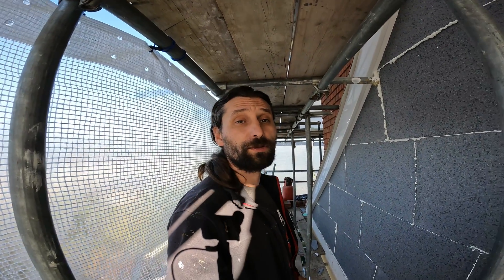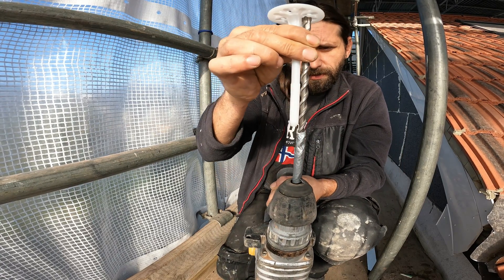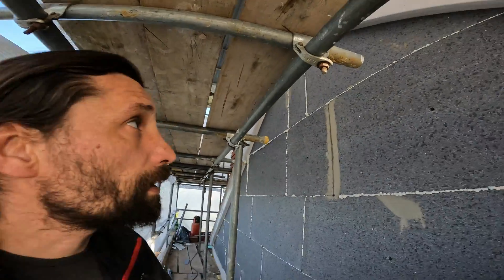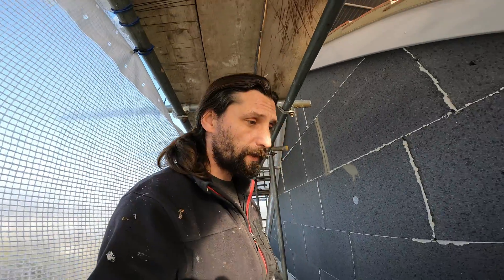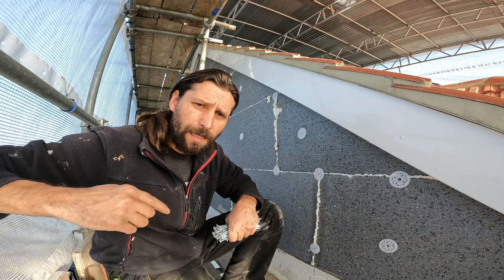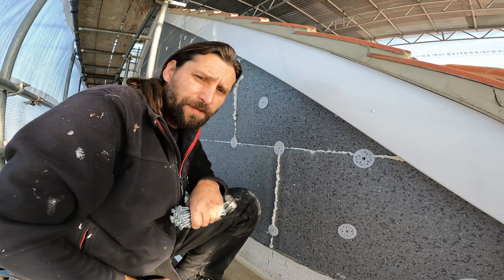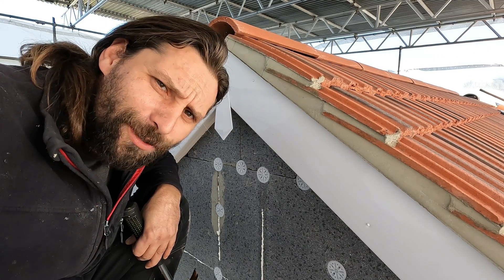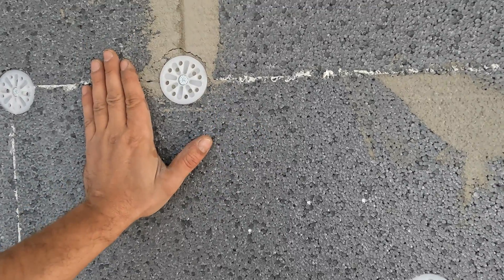Mechanical fixings installation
In this clip i am going to explain how to install the mechanical fixing's on the eps board's for a reliable  external wall insulation system

Link's for the other episode's